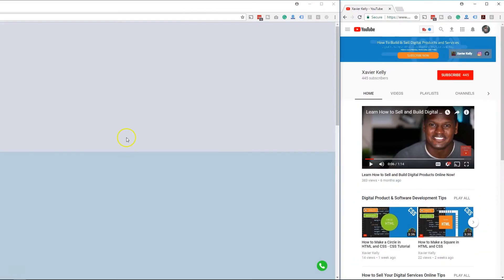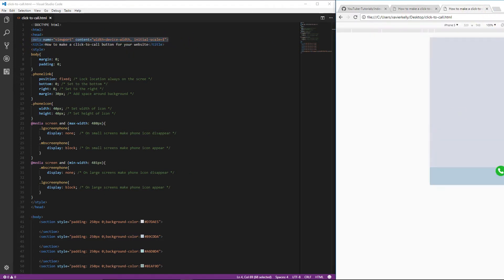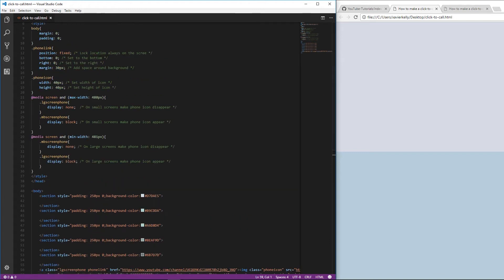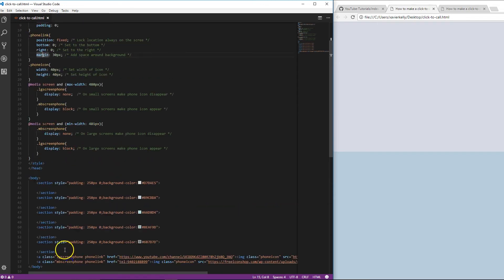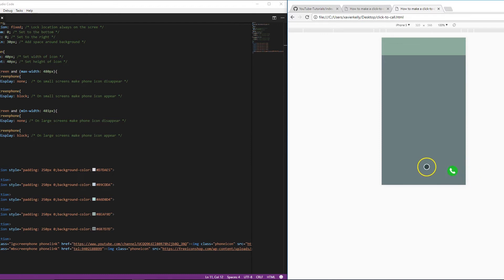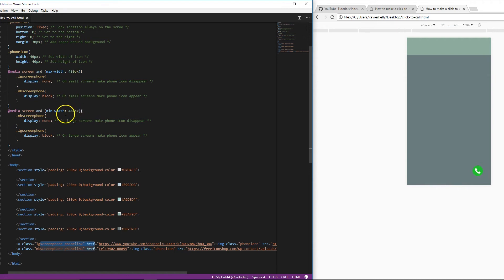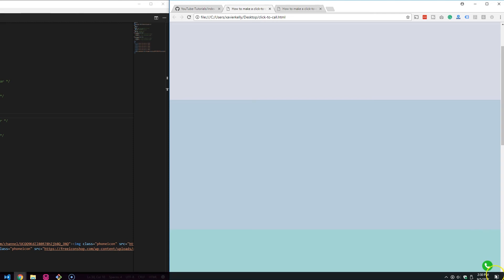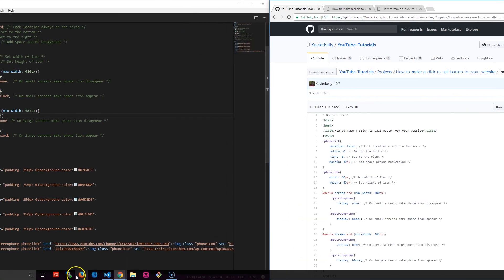How to a Create a Click to Call Button for Your Website - CSS/HTML Tutorial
Learn How to Make a Click to Call Button for your Website in less than 5 min and walk you through how to add a click to call buttons with just html5 and CSS. Check out the Github to get the code if you need it to follow along: